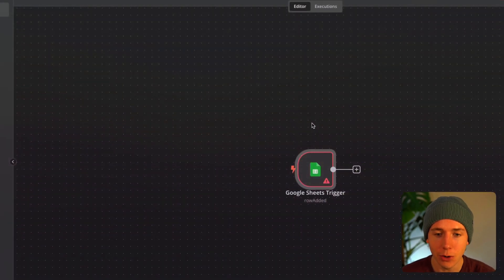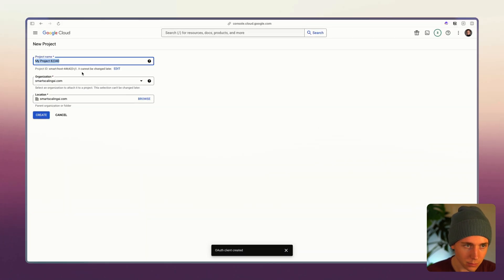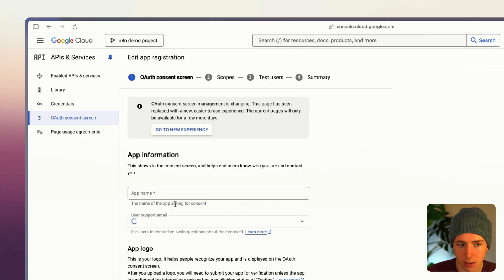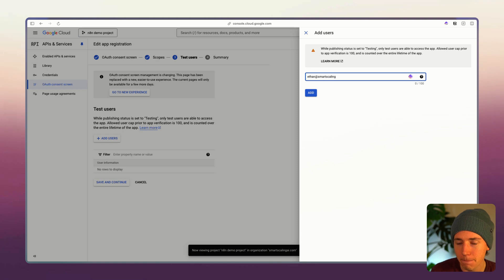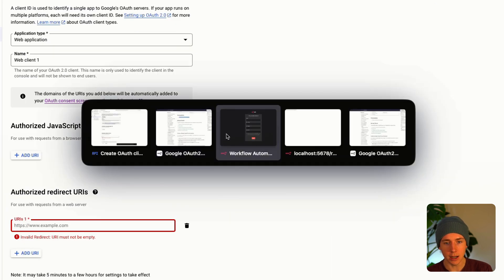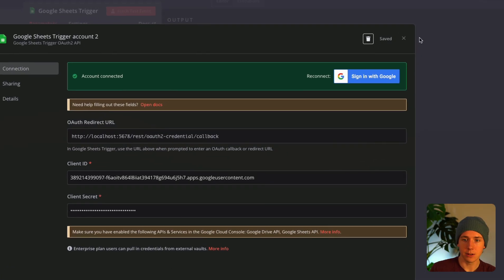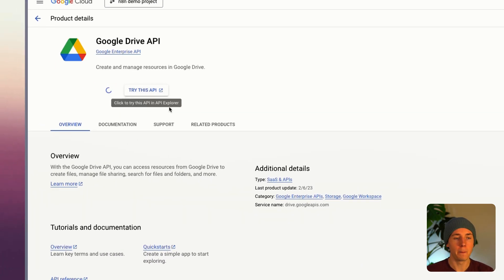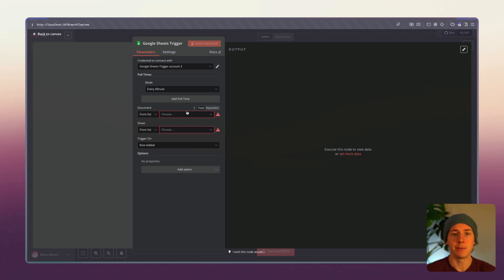How to Setup Google OAuth in N8N (3 Minutes)